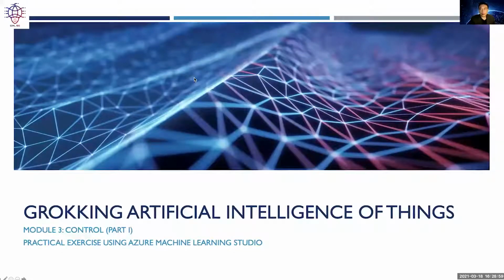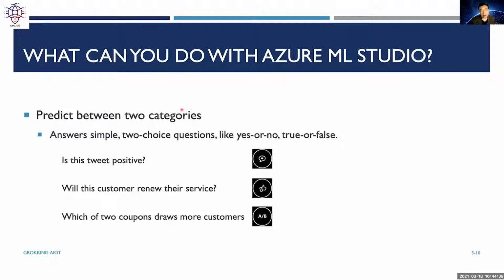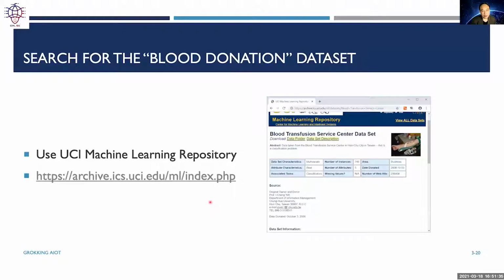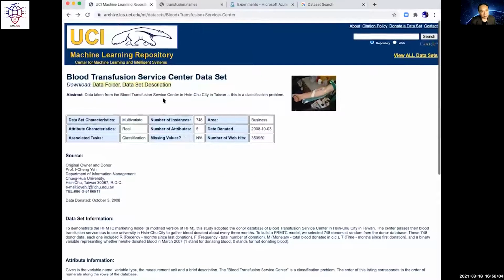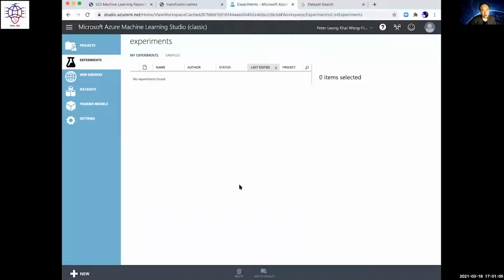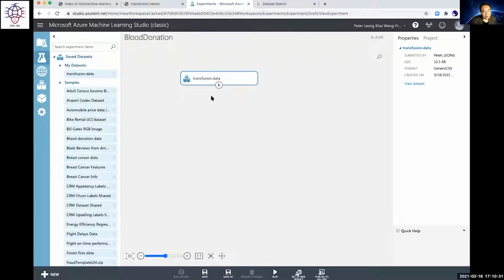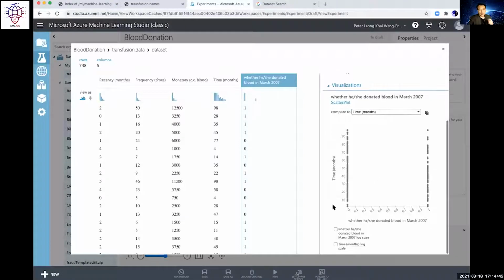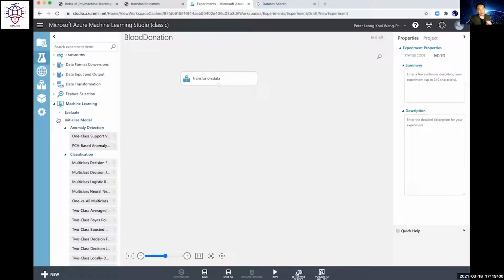Practical Using Azure Machine Learning Studio AI | IoT | Machine Learning Basic Course| IEMLabs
This video is presented by IEMLabs of Grokking Intelligence of Things Module in continuation with the previous video containing Module II. The overview of Grokking AIOT gives a brief description of AI, Machine Learning, and Deep Learning. Also, it helps to get the practical application of Azure Machine Learning. Azure Machine Learning is designed to be easy to use
interface for applied machine learning.

Follow us on other Social Medias: -